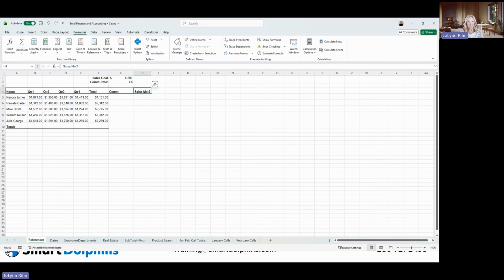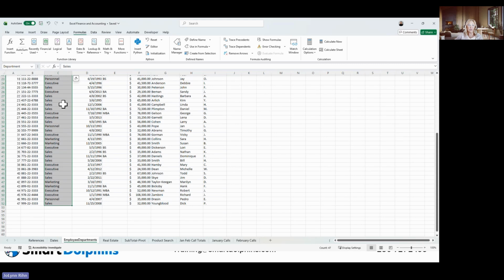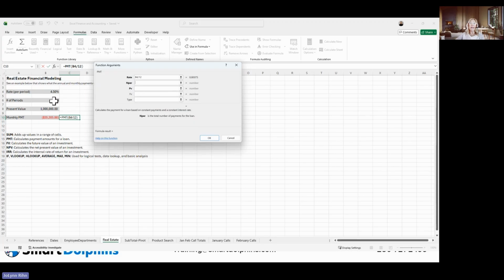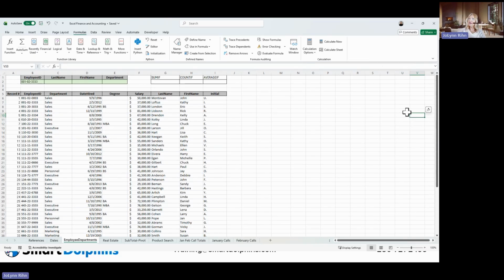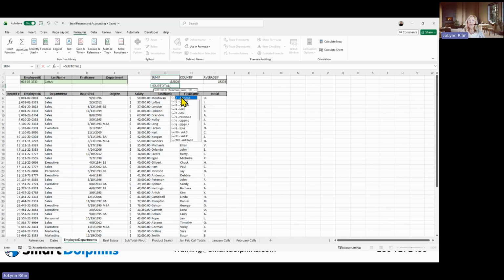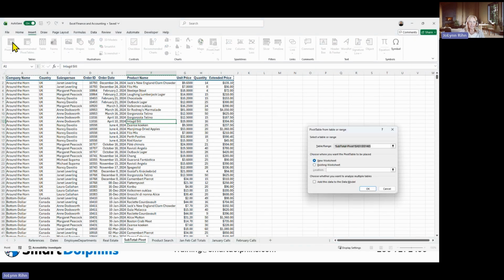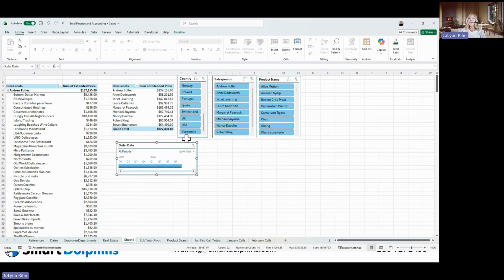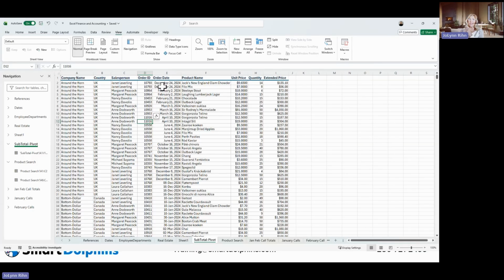Excel For Finance Professionals and Accountants - Hosted by Smart Dolphins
Enhance your ability to work with financial data by mastering Excel features tailored to accounting and finance tasks. This webinar is designed specifically for finance professionals and accountants who want to improve accuracy, increase efficiency, and gain deeper insights through smarter spreadsheet use. Learn how to apply Excel’s capabilities to support reporting, forecasting, and financial analysis with greater confidence and control.